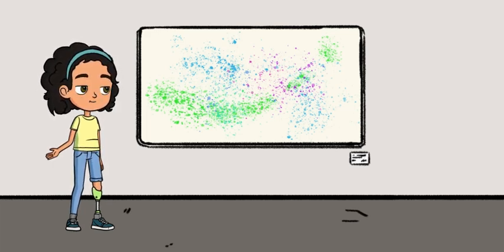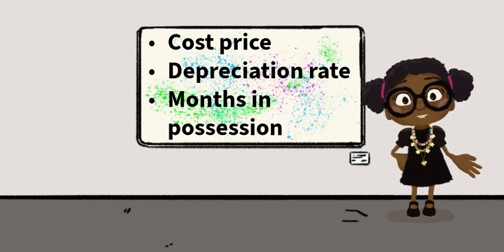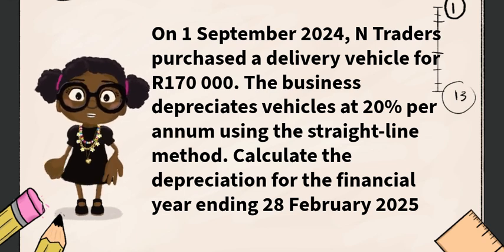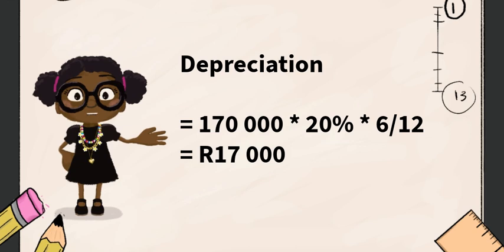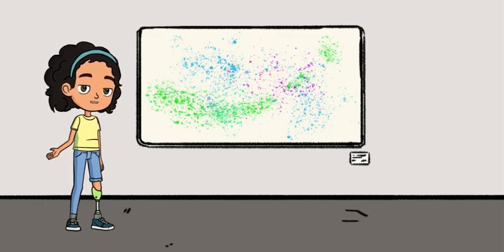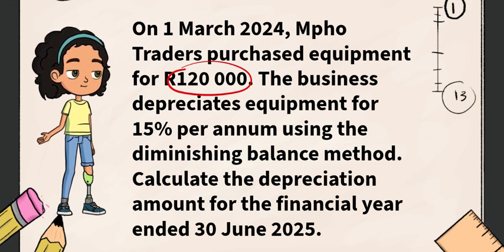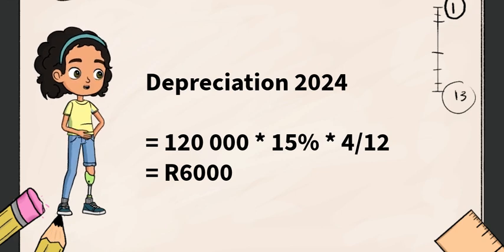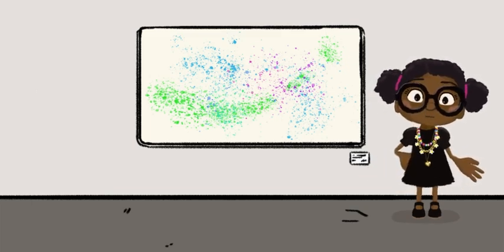Depreciation Made Easy: A Step-by-Step Guide for Matric Accounting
Hey future accountants! 🎓 In this video, we're demystifying depreciation, a super important topic for your matric accounting exams. We'll break down the concept of depreciation, explain why it's so crucial for businesses, and walk you through the two main methods you need to know: the straight-line method and the diminishing balance method.

We'll cover:
What is depreciation? 🧐 The simple explanation of why assets lose value over time.
Straight-Line Method: 📏 Learn how to calculate depreciation using a fixed amount each year. We'll work through an example to make it crystal clear.
Diminishing Balance Method: 📉 Discover how to calculate depreciation based on the asset's carrying value, and why this method results in higher depreciation in the early years. We'll also do a practice problem together!

By the end of this video, you'll be able to confidently handle any depreciation question thrown your way. Get ready to ace your accounting exams! 💯